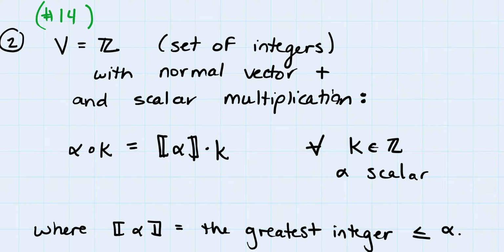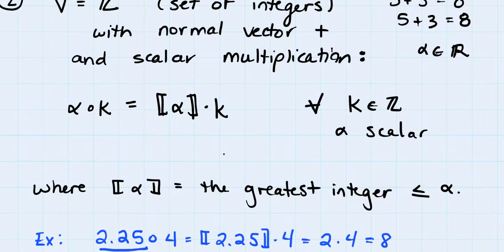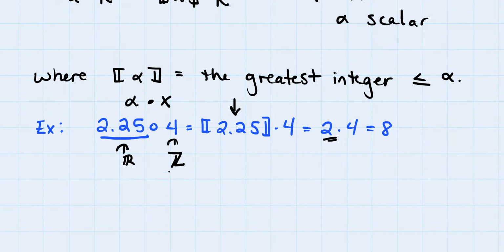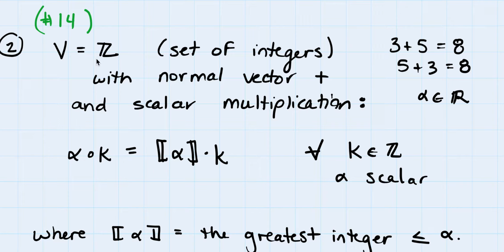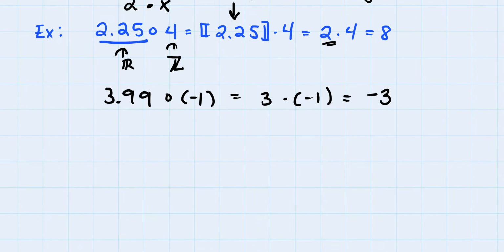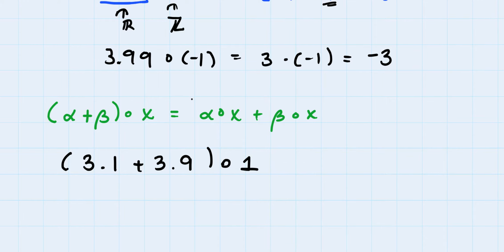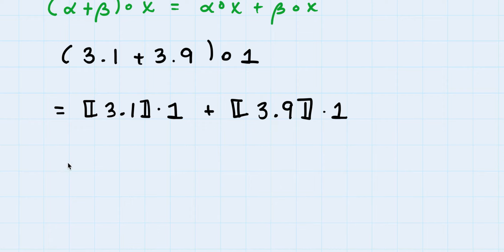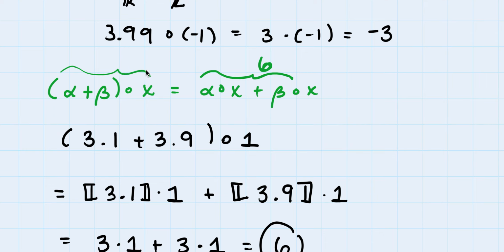Vector Spaces -- Part III (Sect 3.2)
We will look at one last non-example of a vector space.